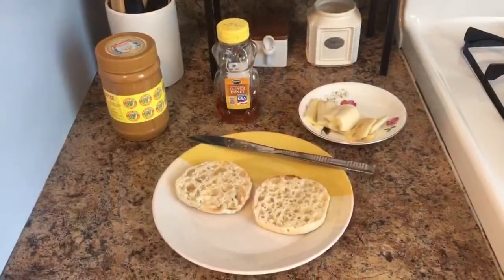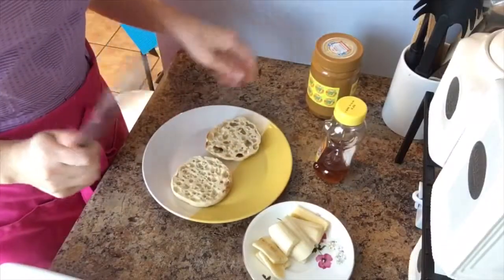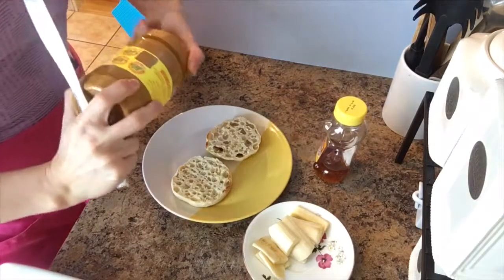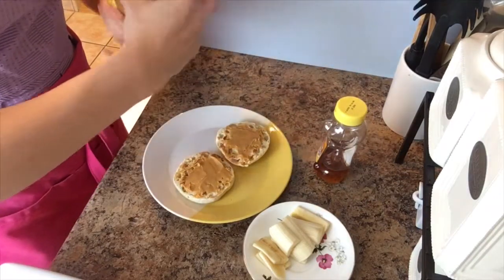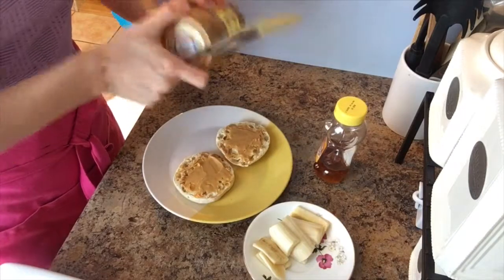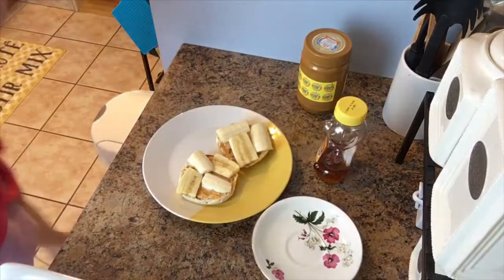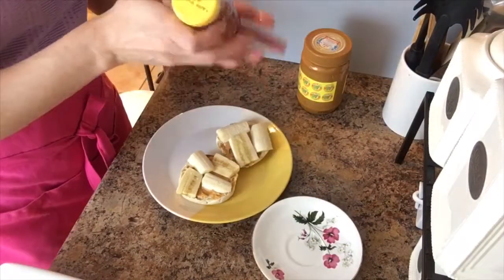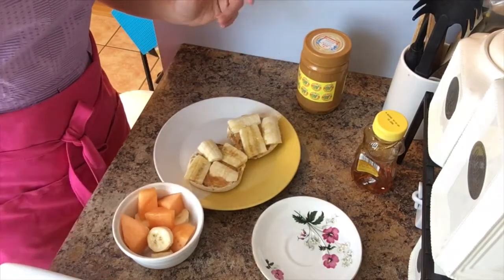Banana and Honey English Muffins Sandwich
This delicious and healthy breakfast is so easy especially for anyone on the move! It takes no time to put together and not only is it filling, it tastes incredible. Head over to The Lazy Girls Kitchen to get the written recipe!